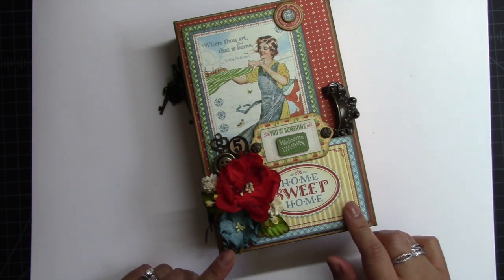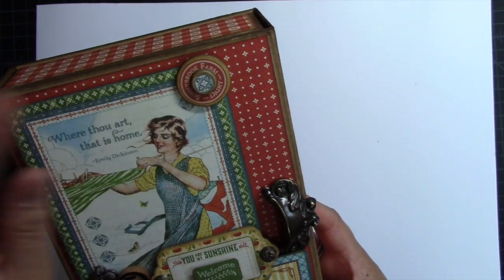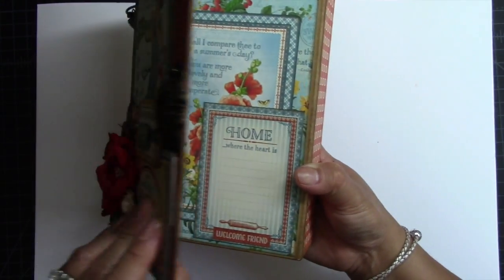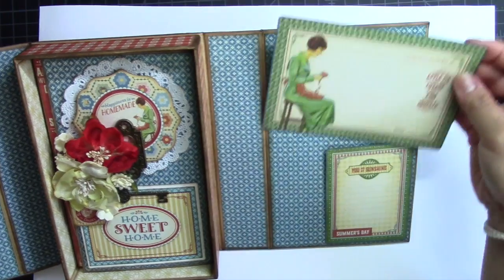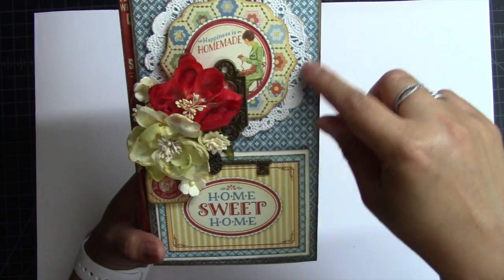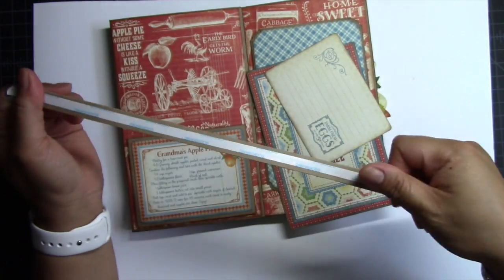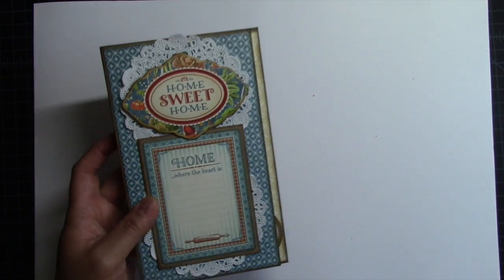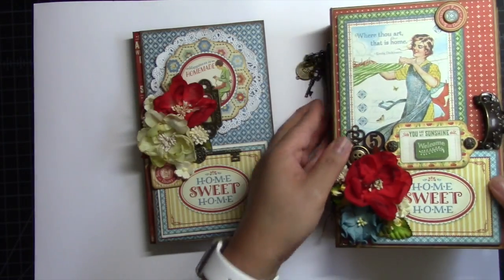Home Sweet Home Altered Box and Album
In this video I share an altered box and album I created featuring Graphic 45's Home Sweet Home paper collection. Thanks for stopping by! :-)

Arlene xoxo